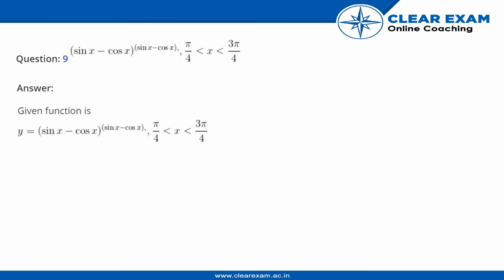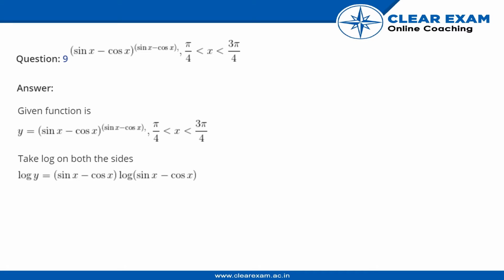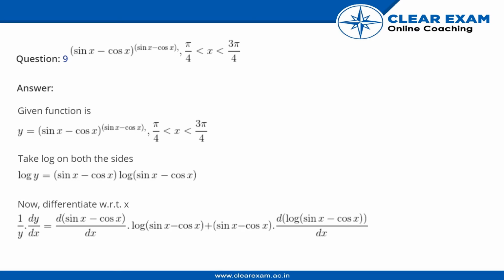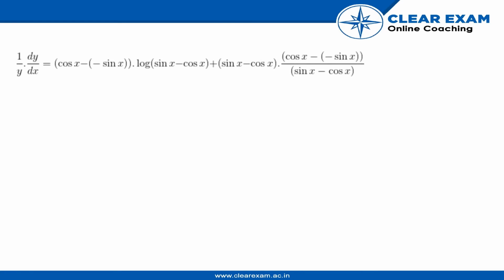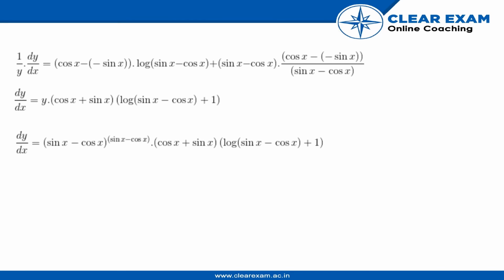12th Class Mathematics Continuity and Differentiability Miscellaneous Exercise Question no 9